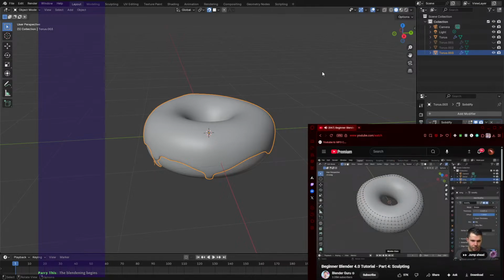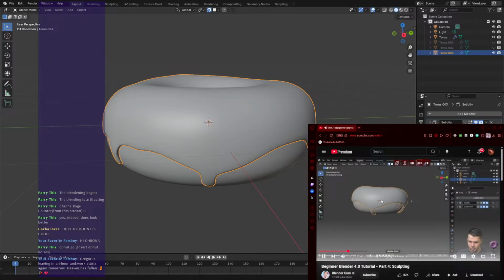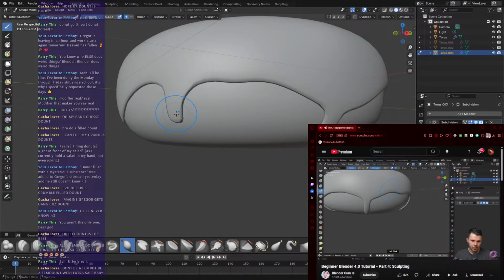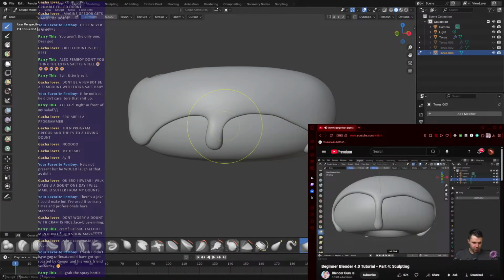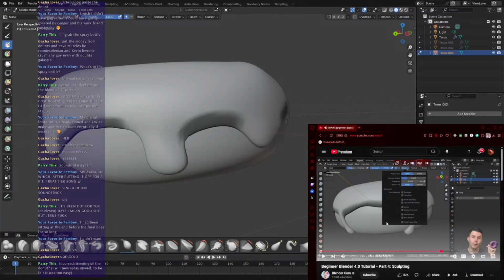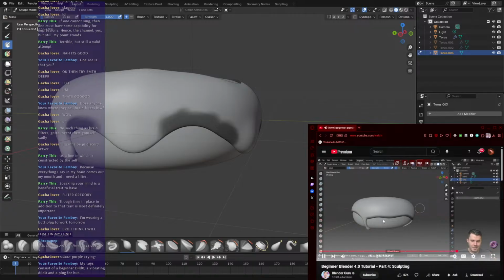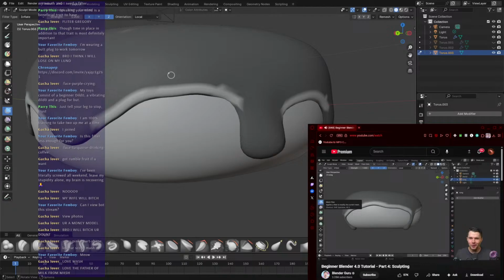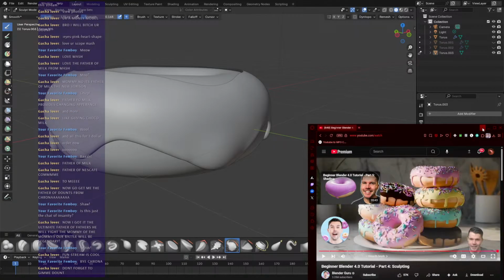Femboy Does Blender More